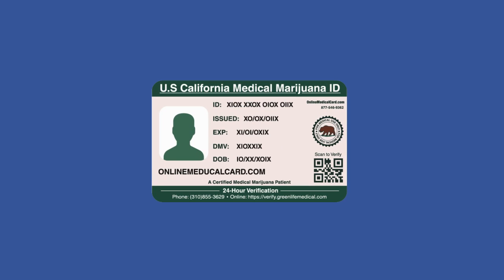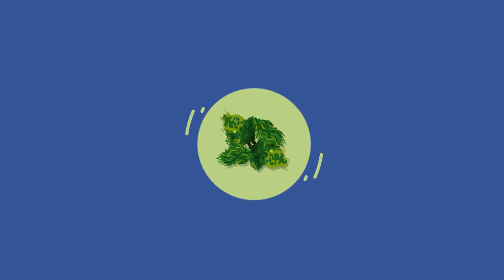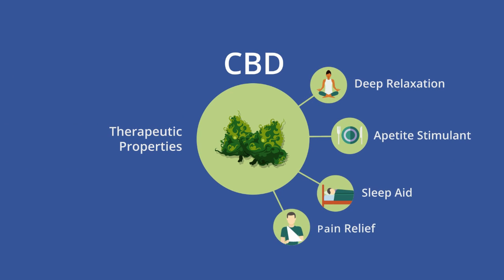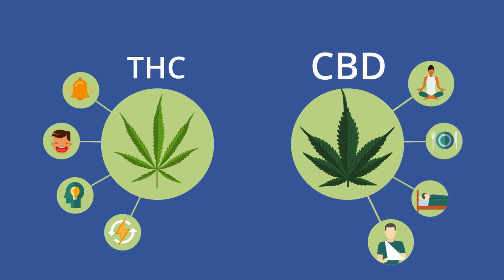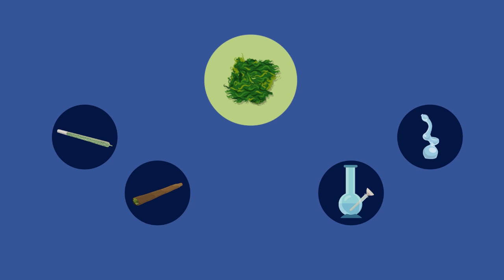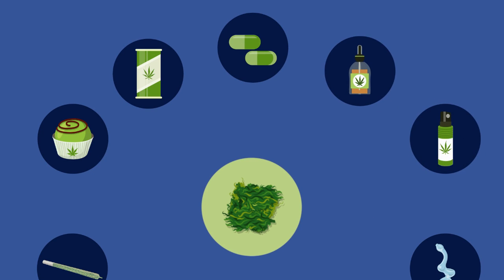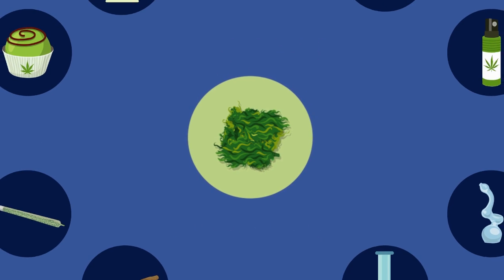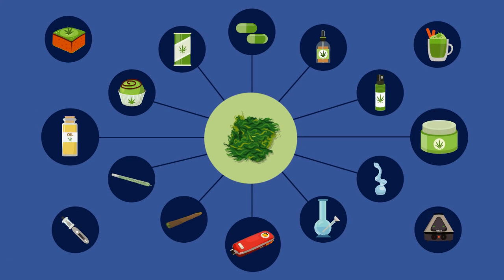Introduction of Cannabis : What are CBD & THC? How can you use it to treat medical conditions?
Today on Online Medical Card: We introduce you What is Cannabis, CBD & THC ? How It Work & How can you use it to treat medical conditions ?

Now that you have joined the Medical Cannabis Community, it’s very important that you get to know all about CBD, THC, Sativas, Indicas and Hybrids! This knowledge can save you a lot of time and effort and goes a long way in making your cannabis consumption easier and an enjoyable experience as well.

Follow Online Medical Card on Social Media.